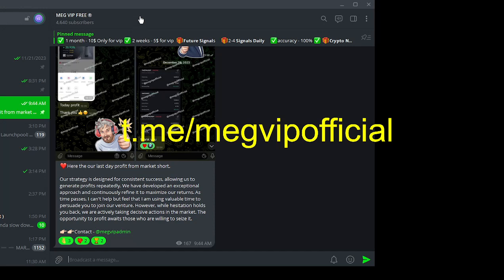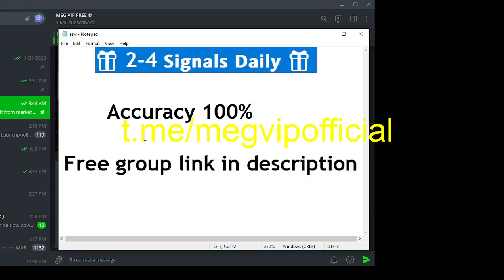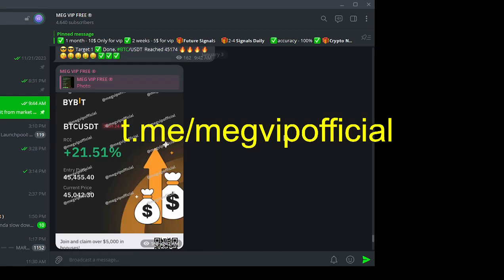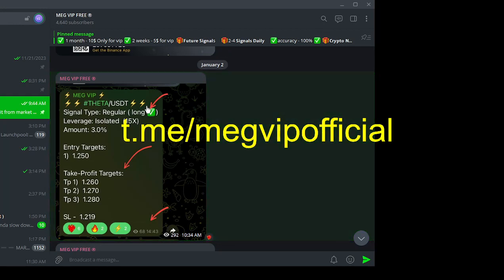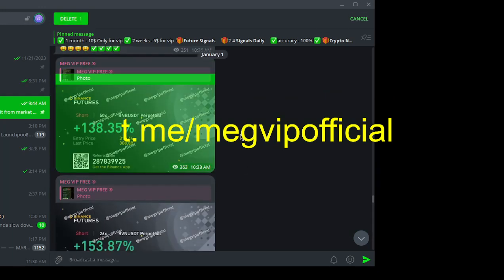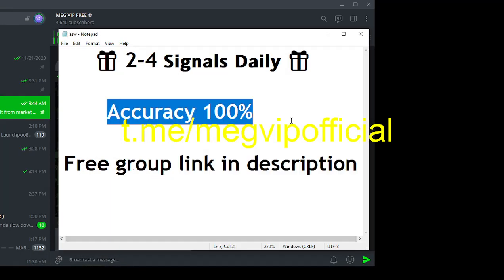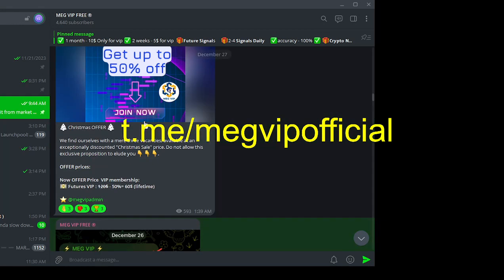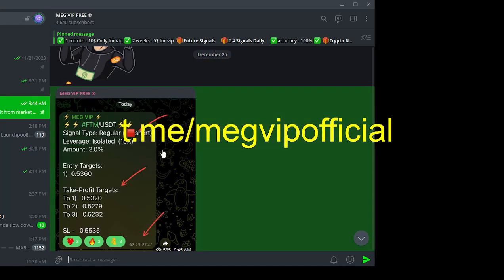best binance futures signals telegram | crypto signals telegram group | free vip signals telegram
best binance futures signals telegram
future trading signal group

my channel

We bring you the latest ways to make money online every day.